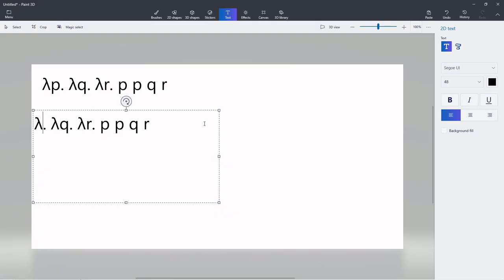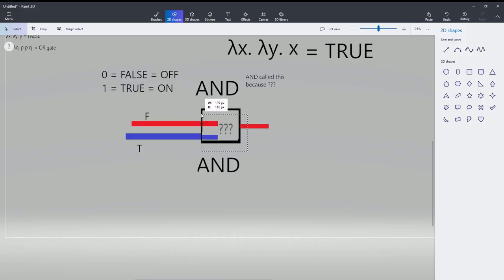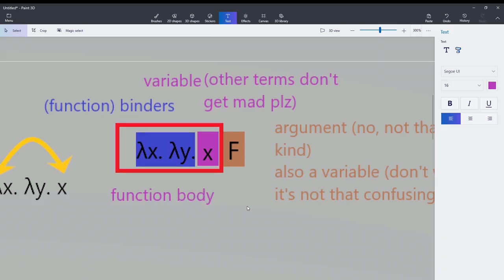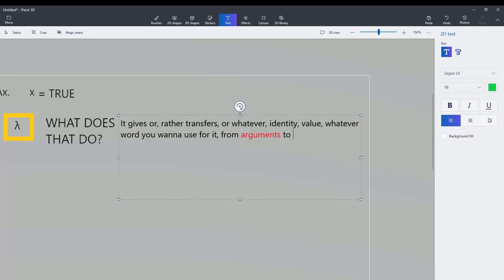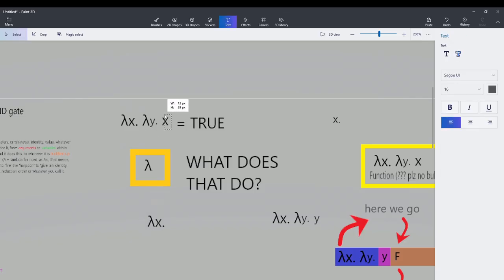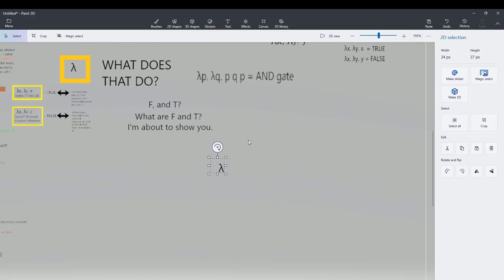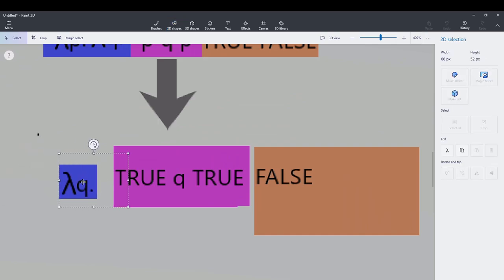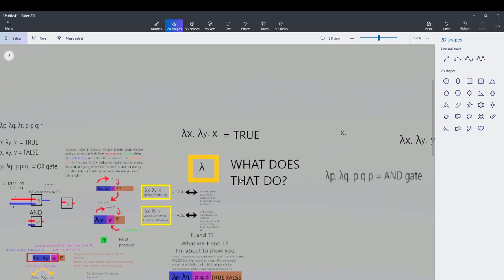Boolean Church Ep 0-1: Introduction to Church Boolean Lambda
TIMESTAMPS BELOW! :D

Hello! This came out a little weird but hopefully that's not a big deal. I didn't have a script for this, I might make a light point-by-point for the next video.

There's going to be an additional tutorial/introduction video next before we get into the thing I actually started this series to show off.

Note at 00:07:10 I mention showing a truth table and completely forget to show an actual truth table lmao. My bad.

00:07:10 - "Why is an AND gate called an AND gate?"
00:13:09 - "Why is an OR gate called an OR gate?"
00:16:26 - "What does λ do?"
00:19:27 - "Anatomy of a lambda expression (intro to what λ does)"
00:22:46 - neat trick in Paint3D
00:23:11 - anatomy of a single β-reduction step and explanation of associativity
00:49:55 - Why "FALSE" in Church Boolean is FALSE!
00:53:10 - Church Boolean AND gate explanation
00:57:50 - Cthuloid antics and why we don't engage in them